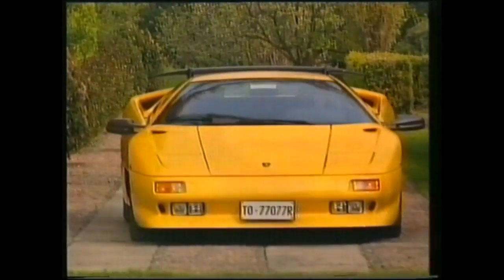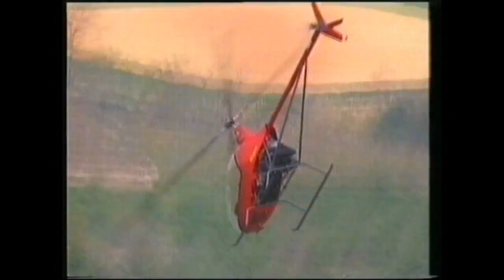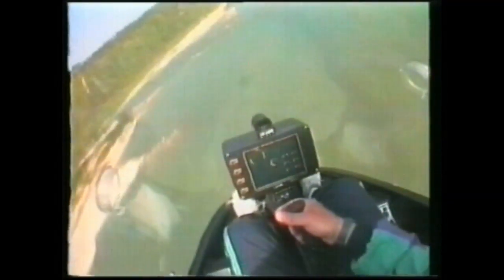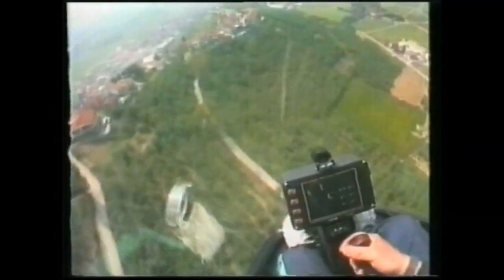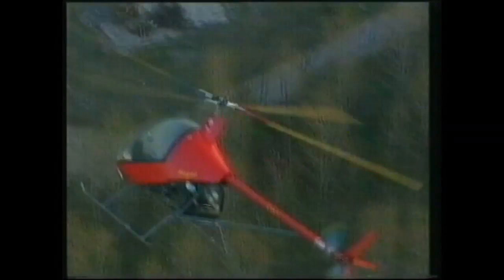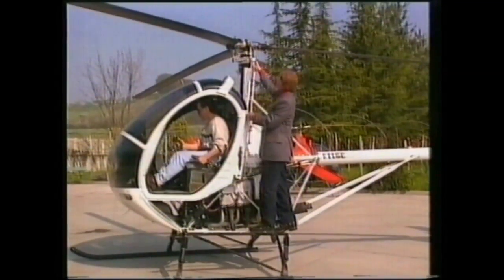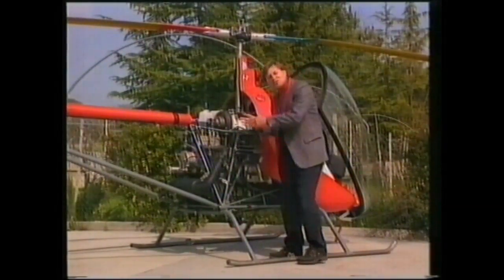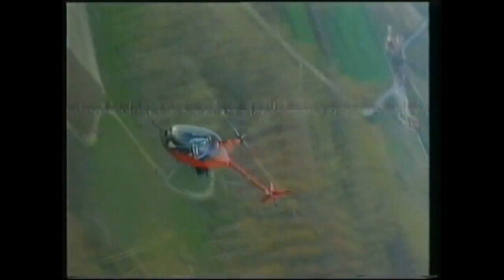Angel CH7 Kit Helicopter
The original Australian presentation of the Angel CH7 Kit helicopter.